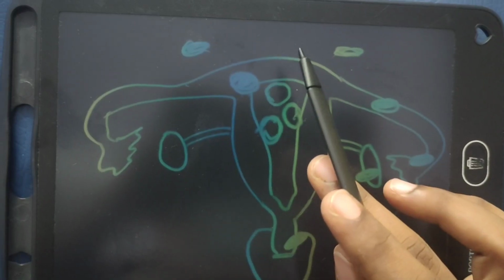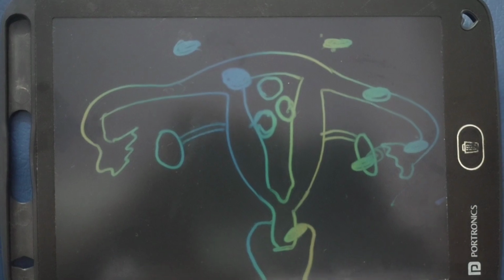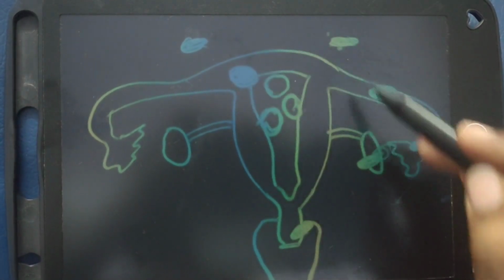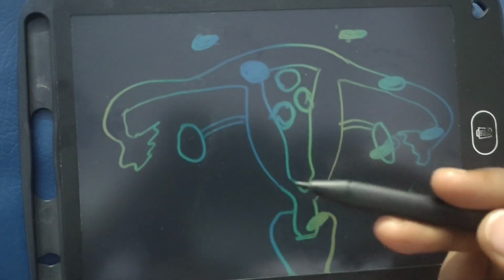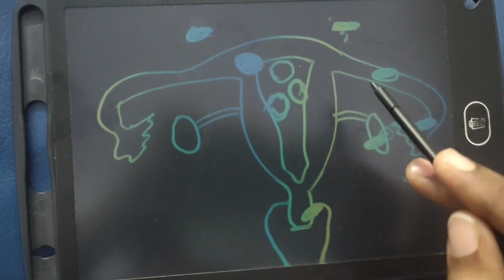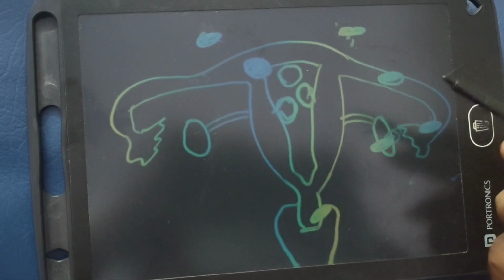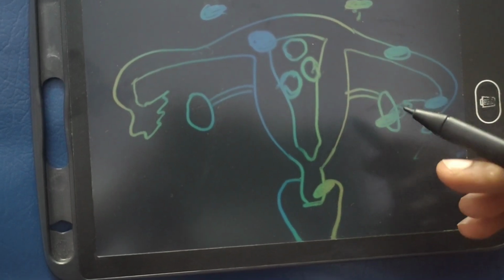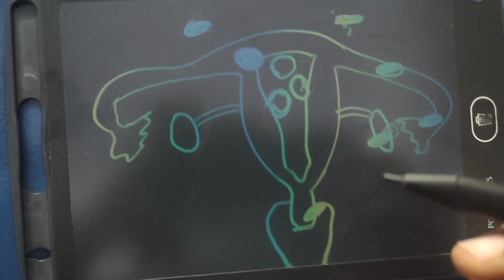What is Ectopic Pregnancy | Dr. Abinaya Vijayakumar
Pregnancy formed outside the uterine cavity  is called Ectopic Pregnancy. It can happen in many areas like interstitium, tubes, fimbria, ovary, cervix and even in the abdominal cavity.

Symptoms of Ectopic Pregnancy includes abdominal pain, spotting or bleeding per vagina, fever, palpitations, giddiness and unconsciousness.

Ruptured ectopic pregnancy can lead severe blood loss, organ damage and even death. So ectopiv pregnancy is a life threatening condition so early diagnosis and prompt treatment plays a vital role in ectopic pregnancy.

In this video, I have explained in detailed with images and pictorial demonstration on sites of ectopic pregnancy, symptoms, diagnosis of ectopic pregnancy and treatment of ectopic pregnancy.

00:00 - Introduction
00:45 - Sites of Ectopic Pregnancy
01:10 - Who can have ectopic pregnancy?
02:33 - Symptoms of ectopic pregnancy
02:58 - Diagnosis of Ectopic pregnancy
03:38 - Treatment of Ectopic Pregnancy

Push the Notification On so you don't miss any new videos on my channel.